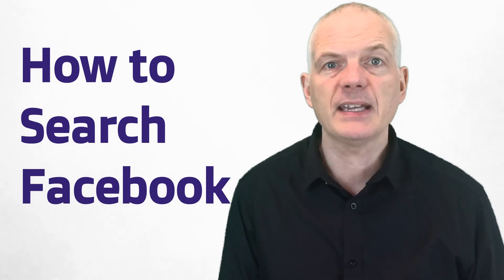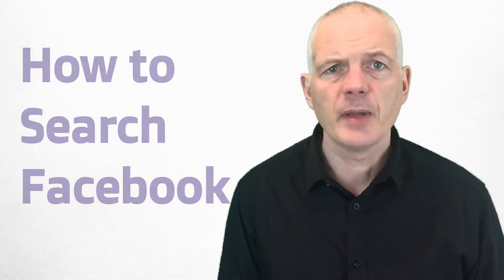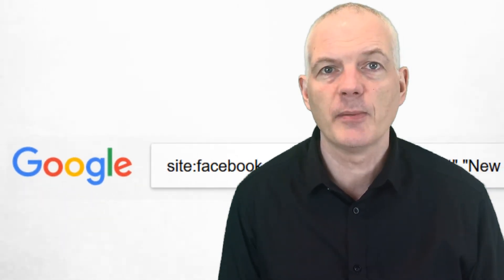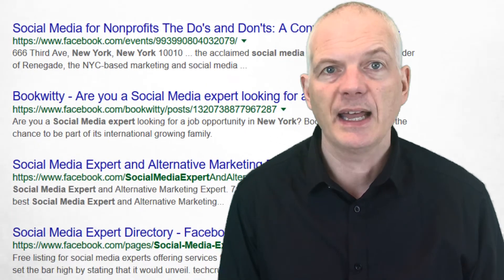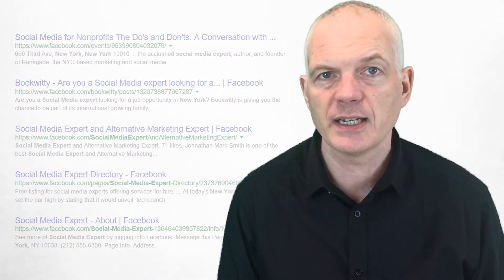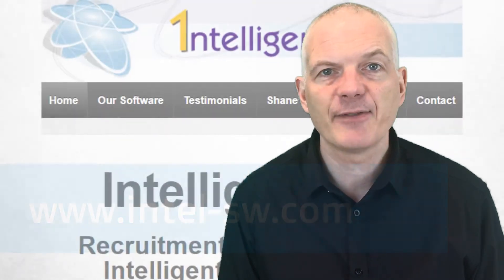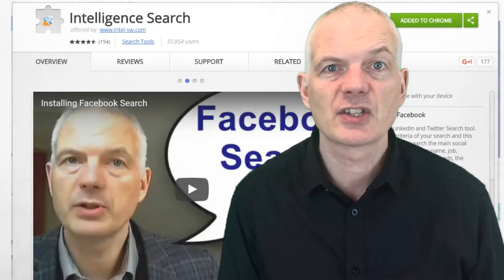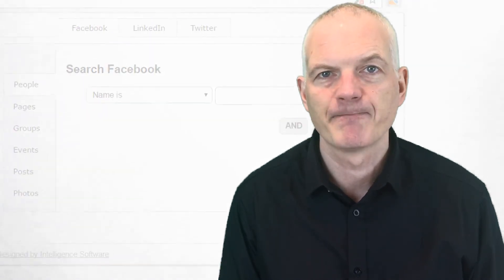How to Search Facebook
Shane McCusker of Intelligence Software gives two powerful ways to search Facebook.
To use the Facebook searching tools mentioned in this video